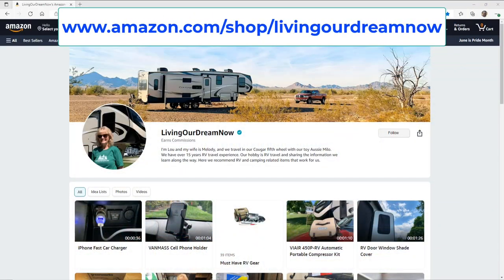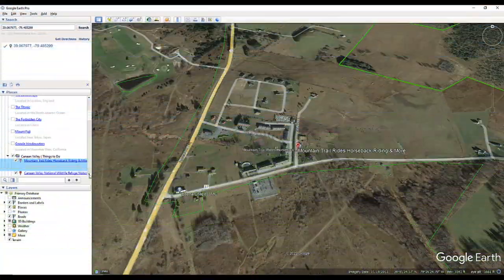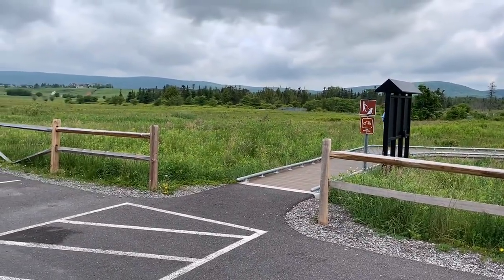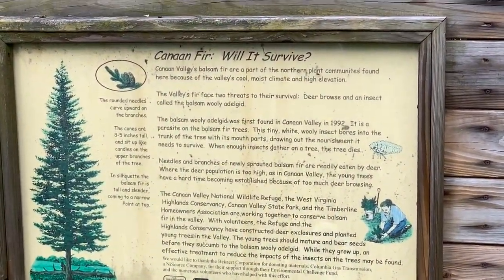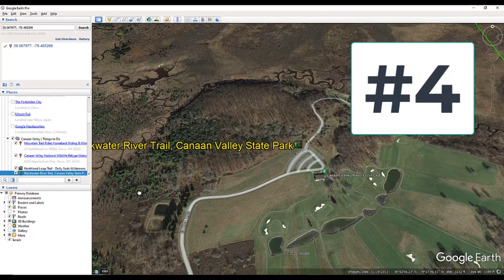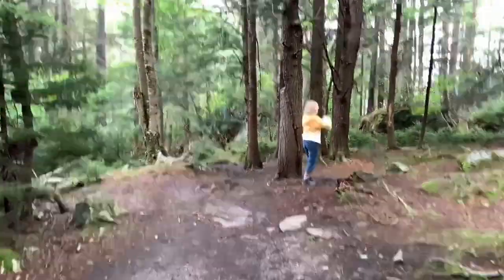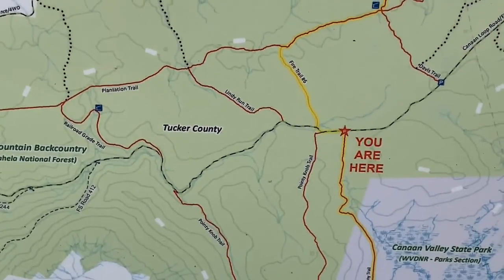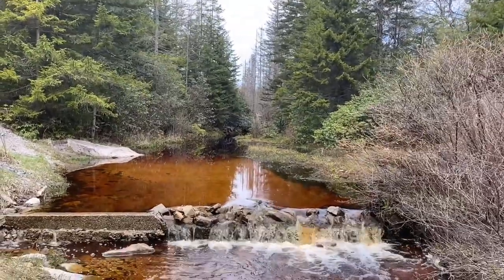Canaan Valley | Things to Do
We spent 15 years exploring Canaan Valley and things to do in the local area.  In this video, we take you to seven of the best things to do in Canaan Valley, West Virginia.  Mountain Trail Rides, Canaan Valley National Wildlife Refuge, the Northland Loop Trail in Dolly Sods, the Blackwater River Trail in Canaan Valley Resort State Park, Elakala Falls and Elakala Trail in Blackwater Falls State Park, Canaan Loop Road in the Mononagahela National Forest, and Blackwater Falls are all included within this video as worthwhile things to do during a visit to Canaan Valley, West Virginia.